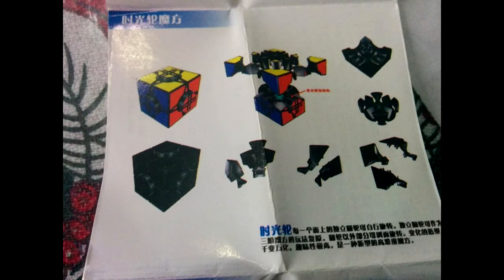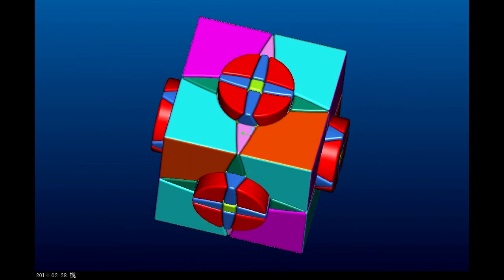moyu Shi Guang Lun?